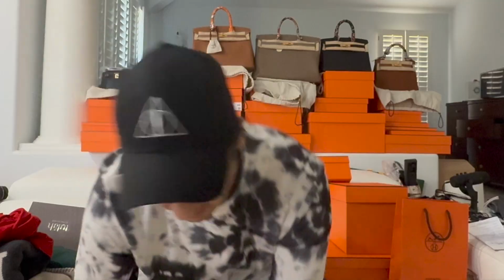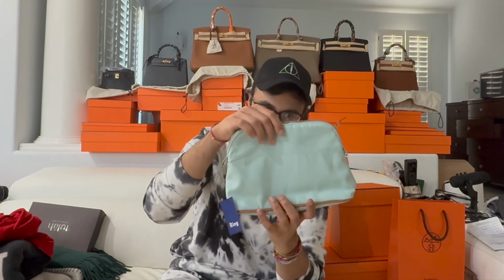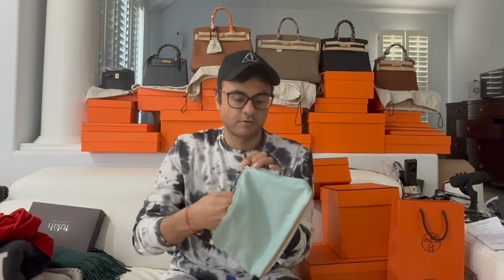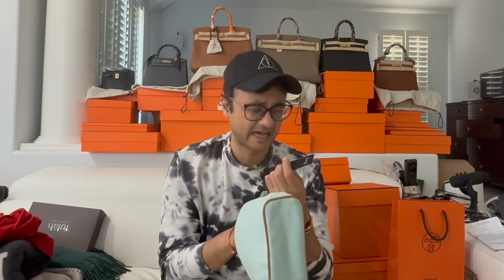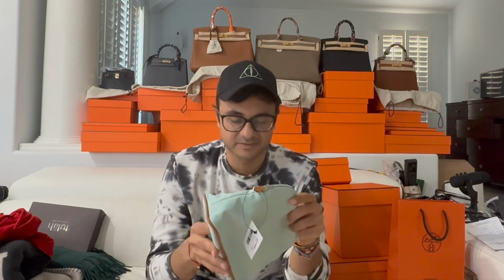Hermes TheRealReal Unboxing - Sustainable Secondhand Shopping Steals & Savings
Hi Sustainable Squad - Surprise Unboxing from The Real Real
Used Small Item I've not been able to get in the store - So I got from the consignors! :)
hehe
Another Quick RealReal Unboxing Video
Shopping Steals from the RealReals
Second Saturday Savings Steal of a Deal Video
Unbox with me
 xx

If you didn't like it, share with your enemies! .